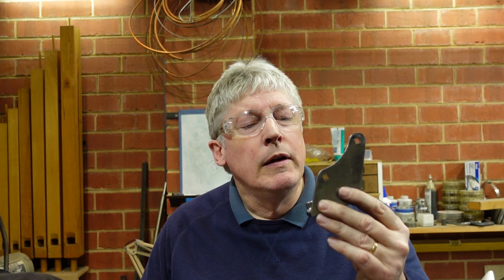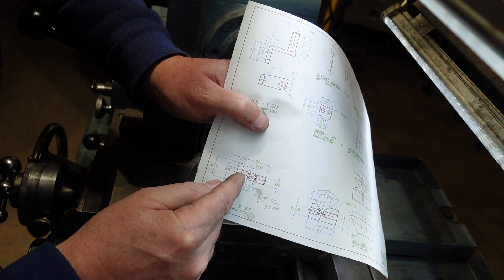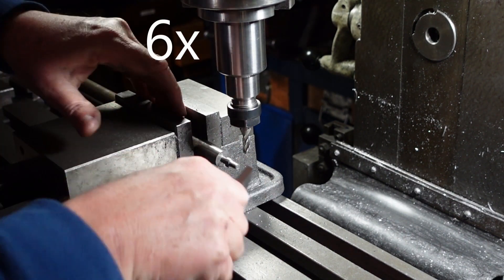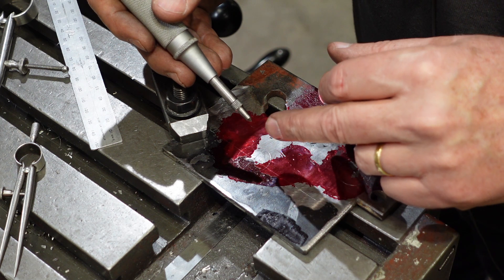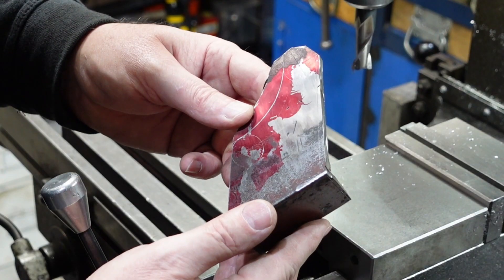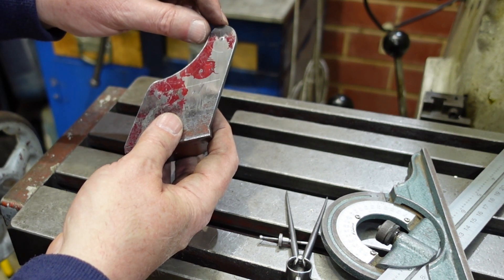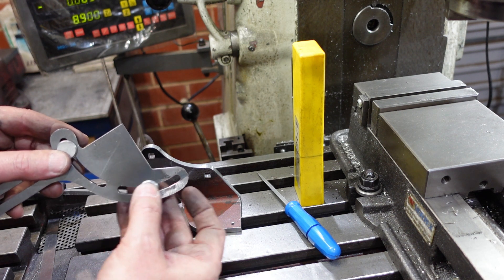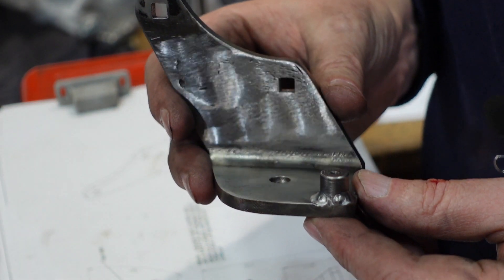Quadrant bracket (Gower drill grinder pt 5)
A key part of the build, this is the bracket that holds up the banjo for setting the drill tip angles. It looks a bit scary with all those curves on it, but think of that just as a distraction...

Kudos to @BadObsessionMotorsport for their inspirational brackets